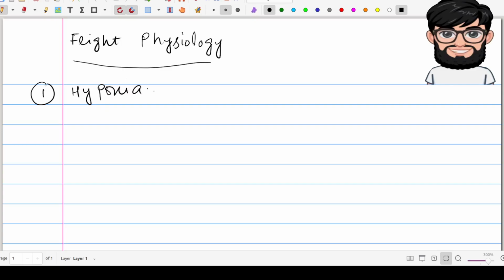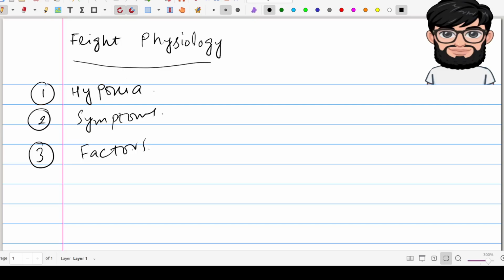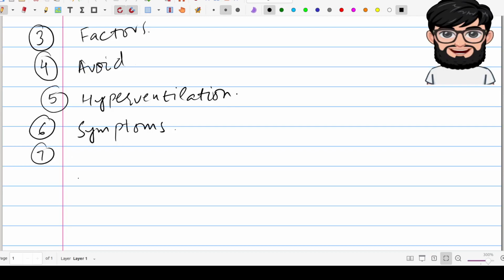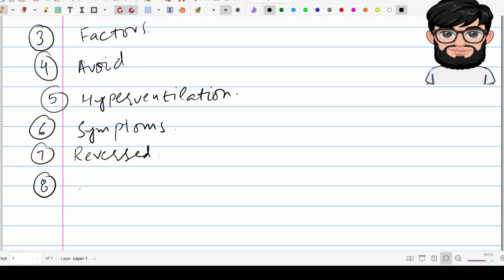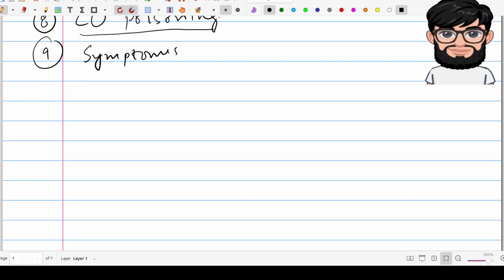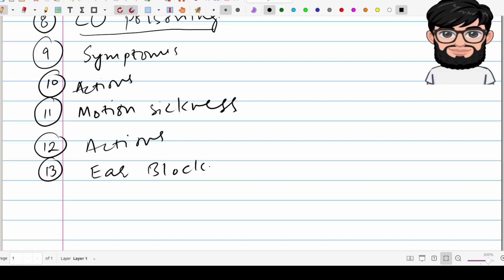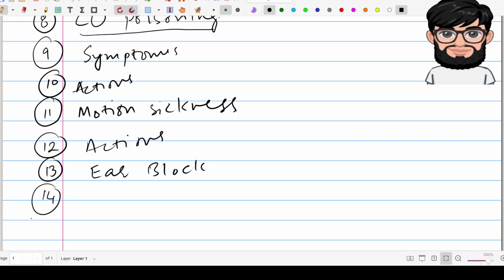Private Pilot License Oral Exam Preparation - Tutorial 51 - Flight Physiology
In this video I've covered following questions/topics related to Human Factors - Flight Physiology.
1) What is hypoxia?
2) Where does hypoxia usually occur, and what symptoms should one expect?
3) What factors can make a pilot more susceptible to hypoxia?
4) How can hypoxia be avoided?
5) What is hyperventilation?
6) What symptoms can a pilot expect from hyperventilation?
7) How can a hyperventilating condition be reversed?
8) What is carbon monoxide poisoning?
9) How does carbon monoxide poisoning occur, and what symptoms should a pilot be alert for?
10) What action should be taken if a pilot suspects carbon monoxide poisoning?
11) What is the cause of motion sickness, and what are its symptoms?
12) What action should be taken if a pilot or his passenger suffers from motion sickness?
13) What is ear block?
14) What action can be taken to prevent ear block from occurring in flight?
15) What regulations apply and what common sense should prevail concerning the use of alcohol?
16) For a pilot who has been taking an over the counter cold medication, how do the various environmental factors the pilot is exposed to inflight affect the drug's physiological impact on the pilot?
17) What regulations apply and what common sense should prevail concerning the use of drugs and medications?
18) Discuss the effects of nitrogen excesses during scuba diving upon a pilot or passenger in flight.
19) You recently experienced a bad cold and were treated by your personal physician. You continue to take the medications your physician prescribed, but feel much better. Can you resume flying on your current medical or must you first see an FAA Airman Medical Examiner?
20) Can you operate an aircraft while taking an over the counter medication for an ongoing condition?